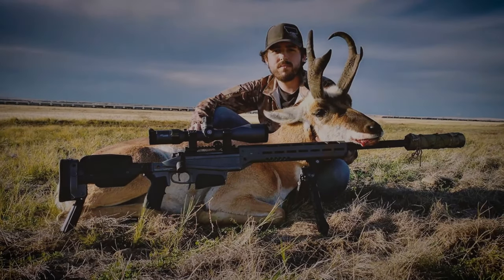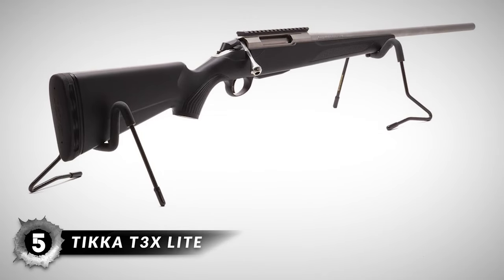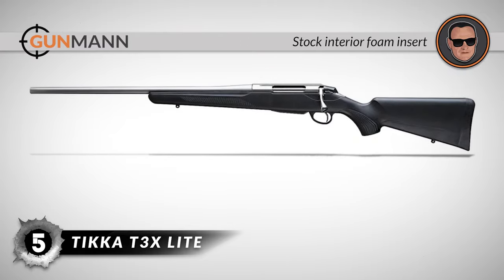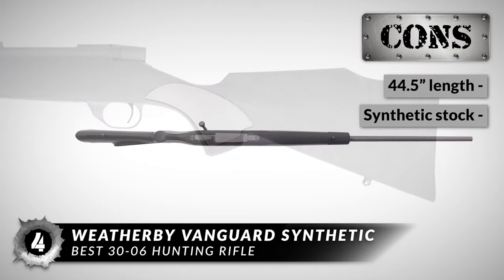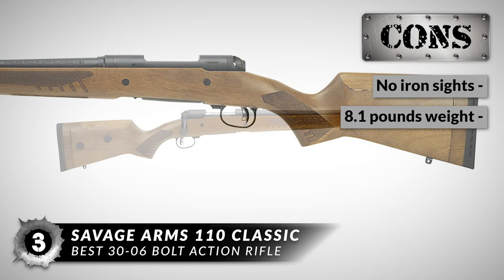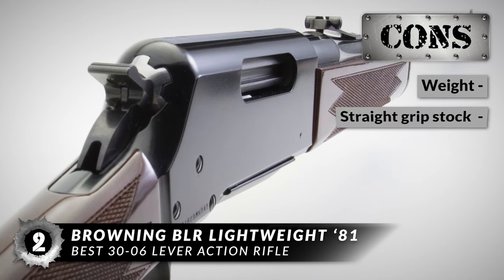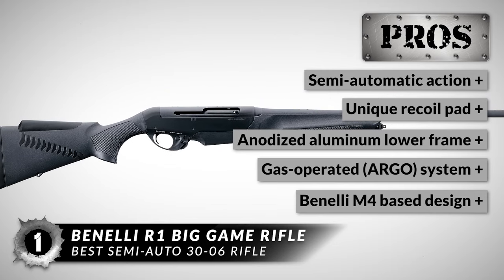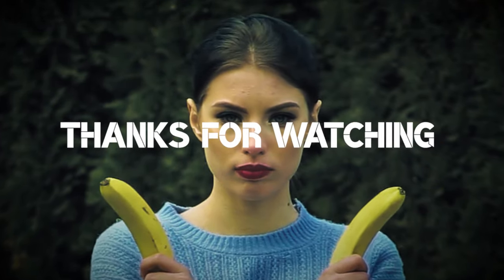Best 30-06 Rifles 🔫: Top Models Reviewed | Gunmann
(Best 30-06 Rifles)

✅ Featured Products for Best 30-06 Rifles

0:00 Introduction
0:54 5.Tikka T3x Lite ➜
1:57 4. Best 30-06 Hunting Rifle: Weatherby Vanguard Synthetic ➜
2:59 3. Best 30-06 Bolt Action Rifle: Savage Arms 110 Classic ➜
3:54 2. Best 30-06 Lever Action Rifle: Browning BLR Lightweight ‘81 ➜
4:59 1. Best Semi Auto 30-06 Rifle: Benelli R1 Big Game Rifle ➜

🔫 Factors to Consider When Shopping for 30-06 Rifles:

◼ Shouldering the Load
The importance of the weight of your rifle varies with the type of hunting you do. Consider your typical hunting style as well as your physical fitness before laying down big bucks (the green kind) on a rifle that is either too heavy or too light for your needs.

◼ Optical Compatibility
A 30-06 rifle can benefit greatly by being paired with a high-quality scope.  If you plan to mount a scope, make sure that the rifle you choose either comes with a scope mount, has a Picatinny rail, or can accept aftermarket mounts.

◼ Ready for Action
When you think of a 30-06 rifle, you might immediately call to mind a classic bolt action with a wood stock and smooth lines. Choosing the right one again comes down to really considering your hunting style and needs.

◼ Heirloom Potential
There is absolutely nothing wrong with buying a lower-priced rifle, but there is something romantic about the notion of buying a rifle that will be in your family well into the future.

💬 Let us know what you think of these 30-06 Rifles in the comment section below.